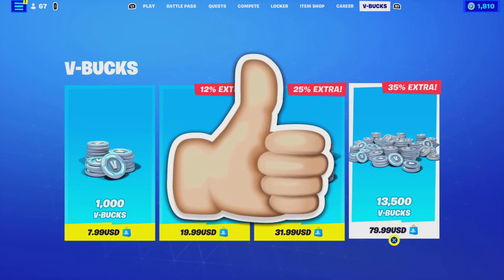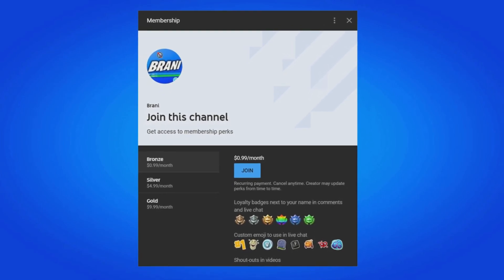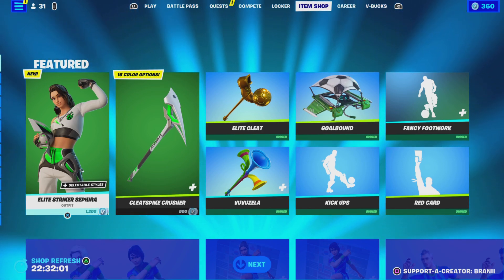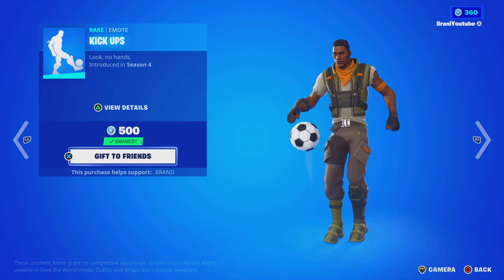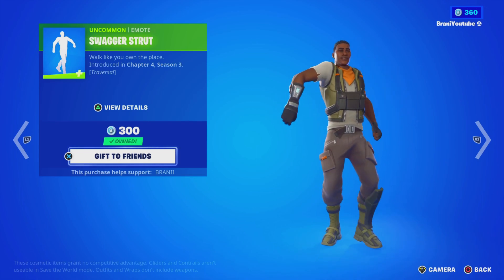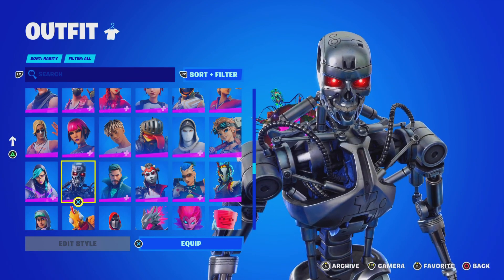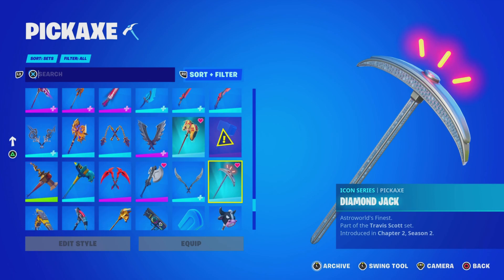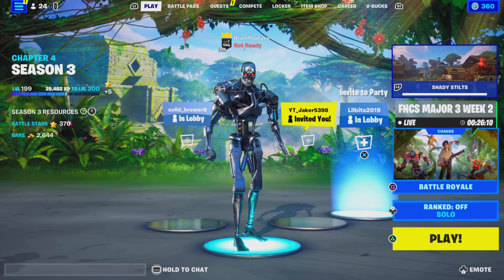HOW TO GET TERMINATOR SKIN IN FORTNITE!